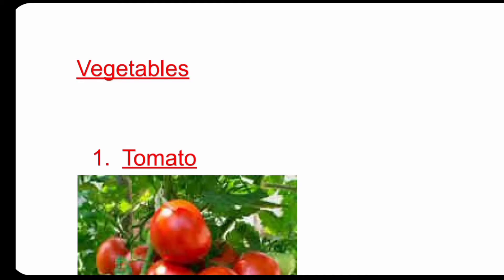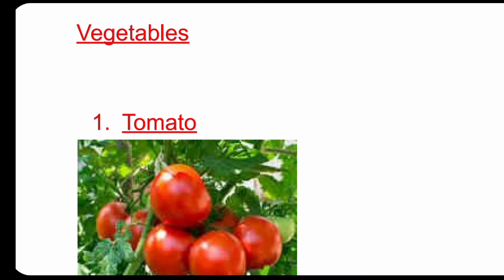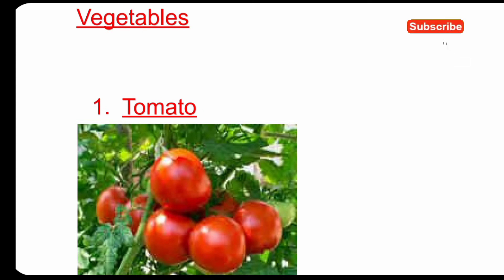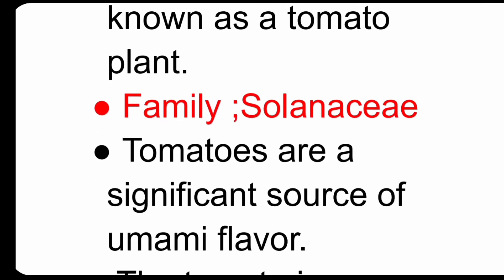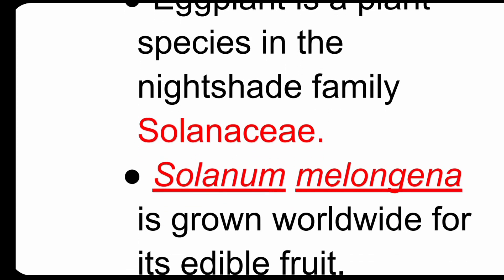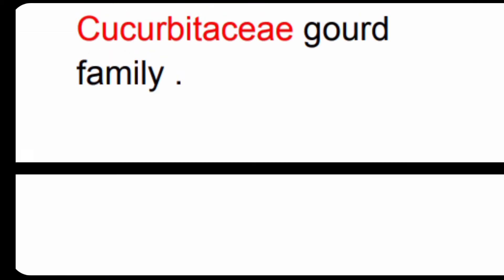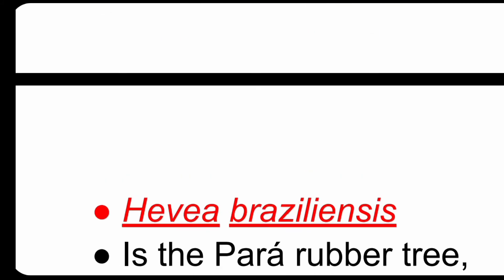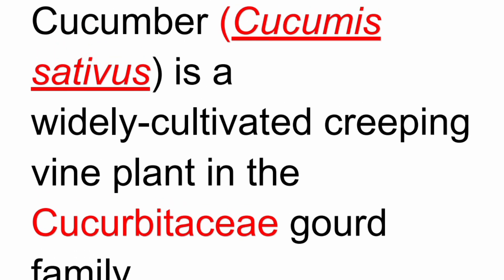kerala set exam botany || economic botany ||part -8